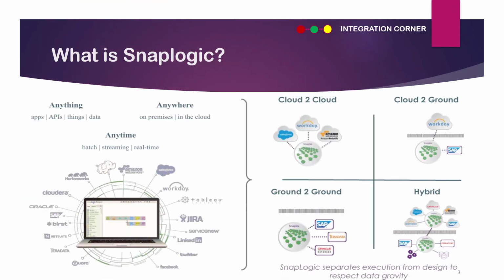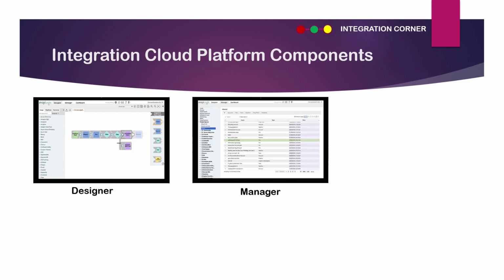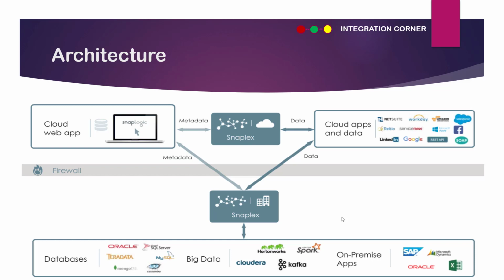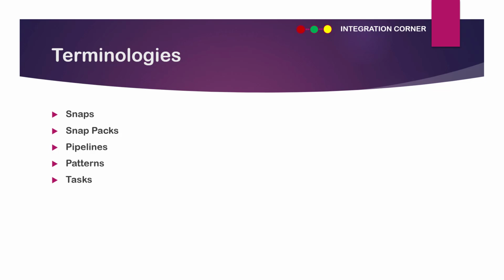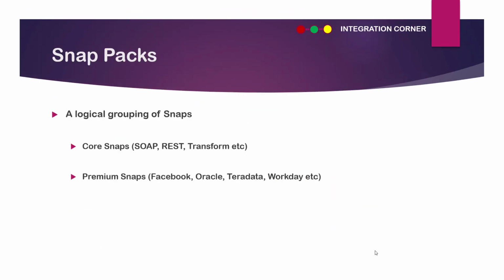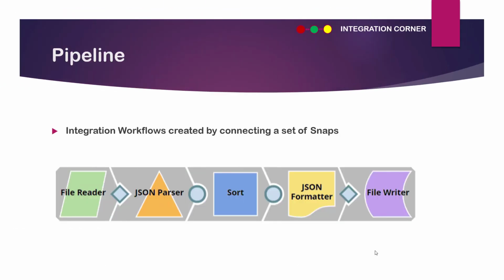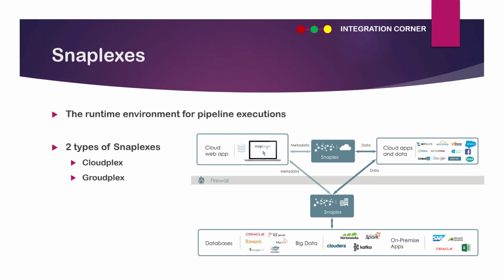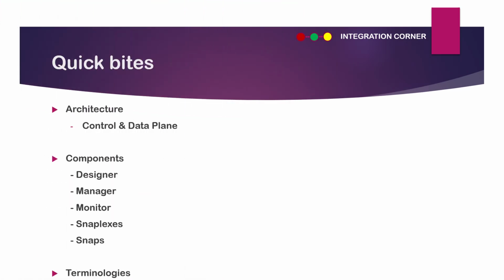iPaaS | Snaplogic - Technical Overview | Architecture, Components & Terminologies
This video is a technical overview of Snaplogic, an Integration Platform as a Service (iPaaS) platform. The video covers the capabilities offered by the Snaplogic elastic integration platform. Additionally, I have explained the product architecture that enables the product to support Cloud to Cloud, Cloud to Ground, Ground to Ground and Hybrid integrations.

In addition to that I have explained the major components of the platform, and the common terminologies to get familiarized with the product. This video will provide enough knowledge for anyone to start exploring the platform.